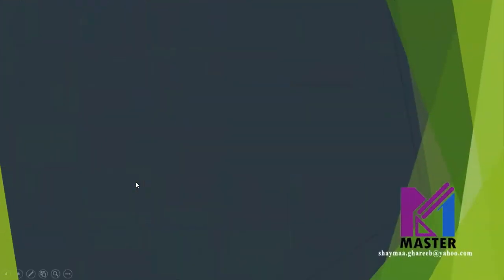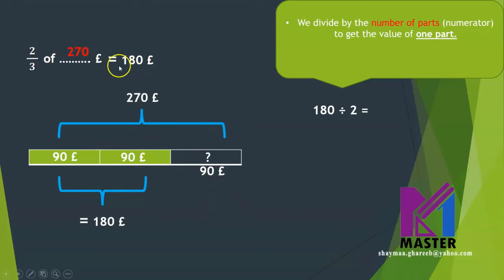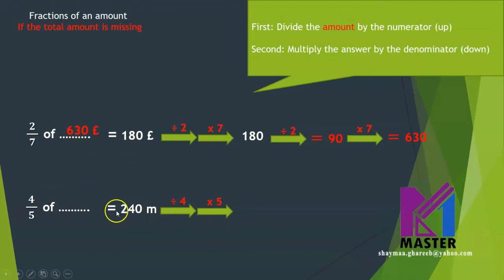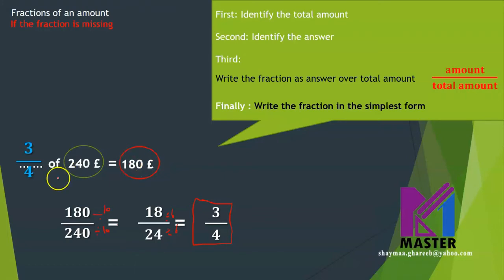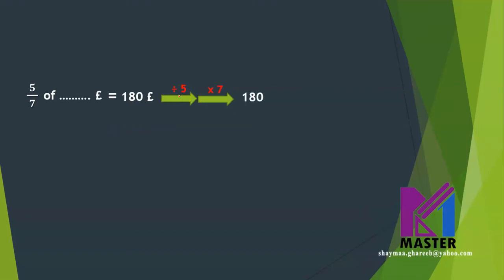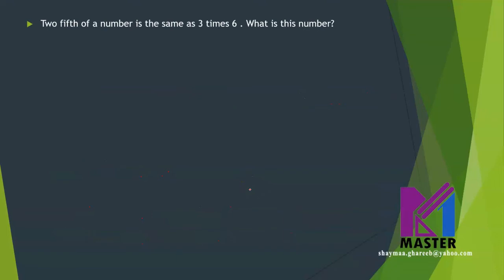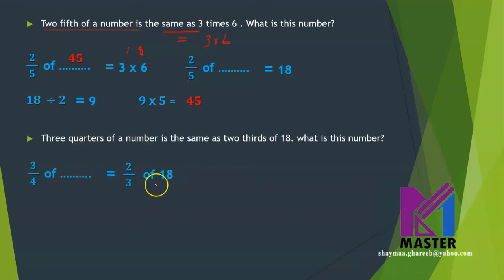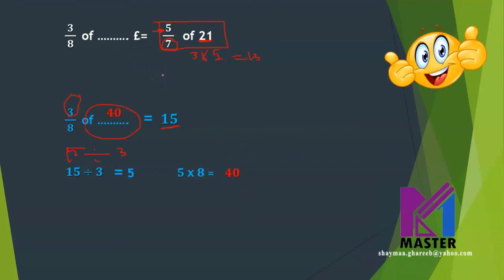Fractions of an amount | Part 2 | Year 6 Checkpoint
If the total amount is missing - If the fraction is missing

[Branches]
-6 October // 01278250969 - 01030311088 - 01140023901